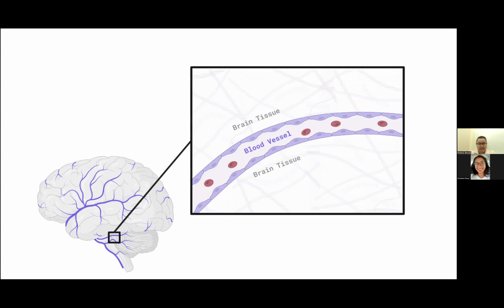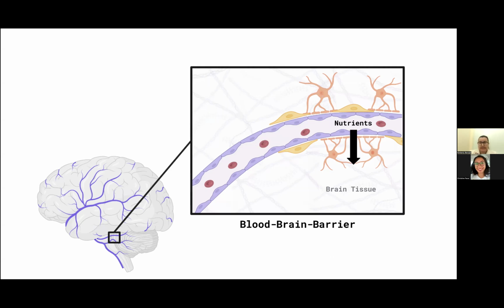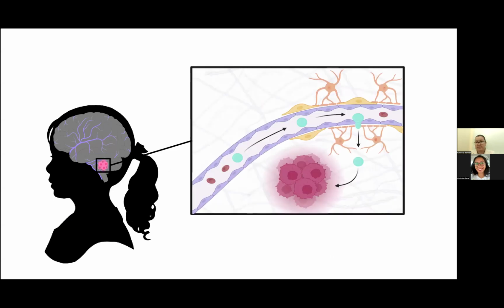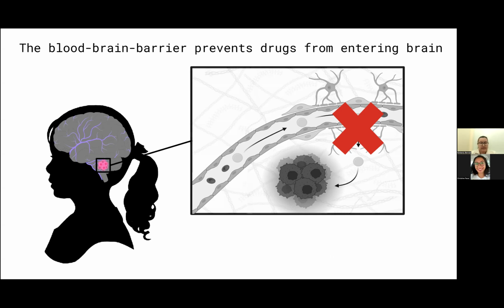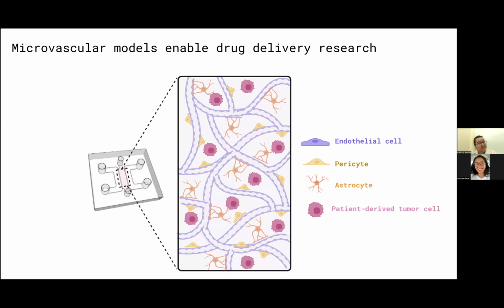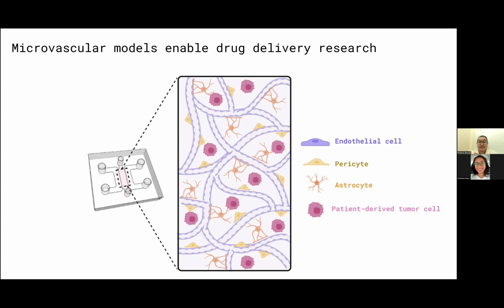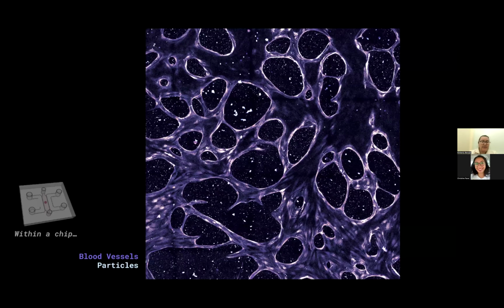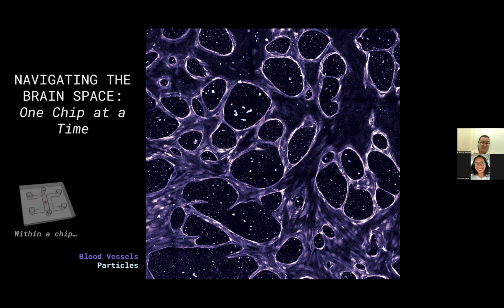2025 Image Awards Lightning Talks- Navigating the Brain Space:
Award-winning KI Images creator Kimberly Bennett presents on her image, "Navigating the Brain Space: One Chip at a Time ."